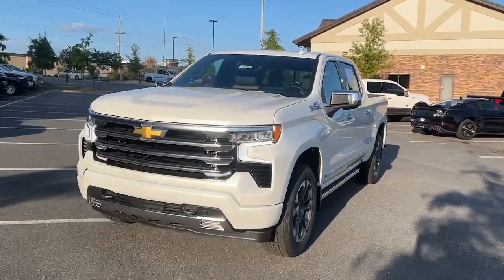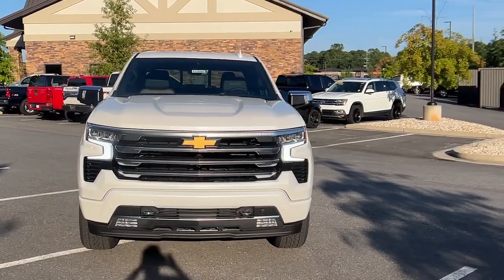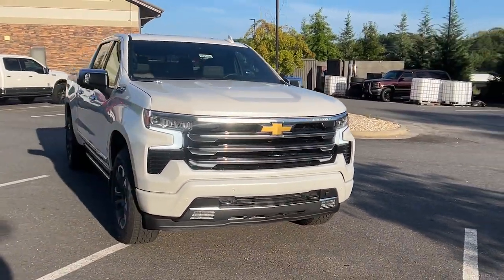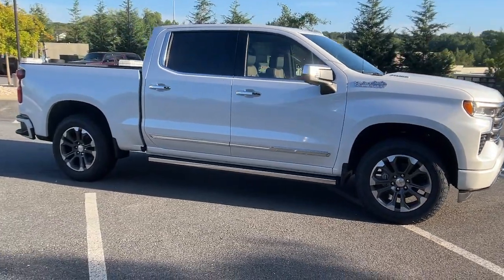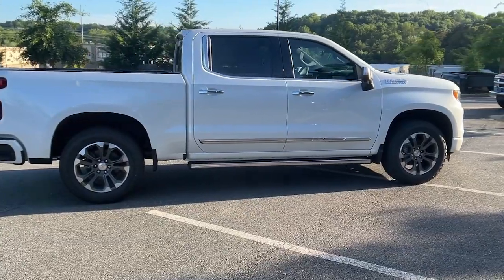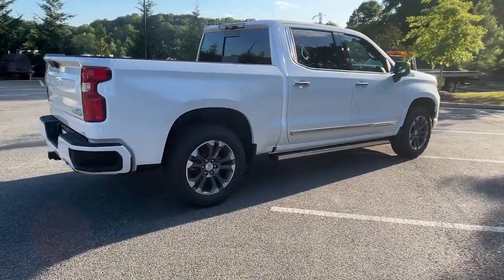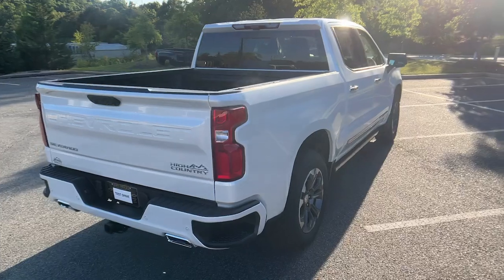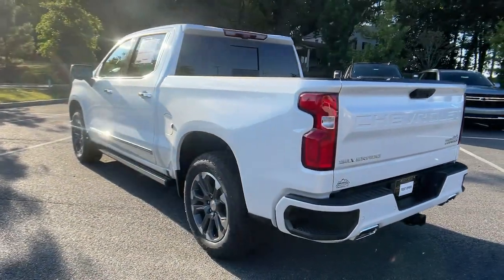2025 Chevrolet Silverado_2500HD Custom GA Gainesville, Atlanta, Cummings, Athens, Dawsonville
New 2025 Chevrolet Silverado_2500HD Custom available at John Megel Chevrolet located in 1392 Hwy 400 South, Dawsonville, GA, 30534. Servicing the Gainesville, Atlanta, Cummings, Athens, Dawsonville area.